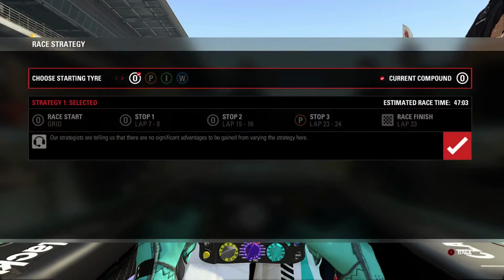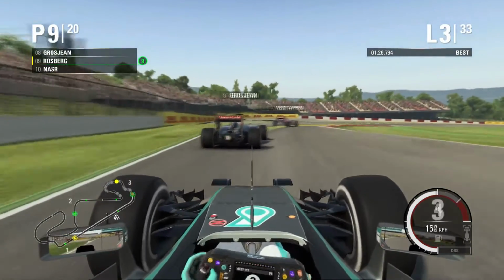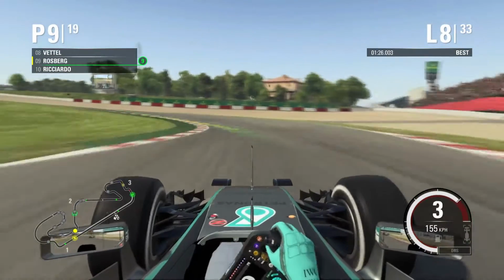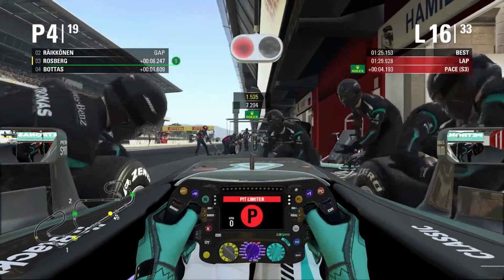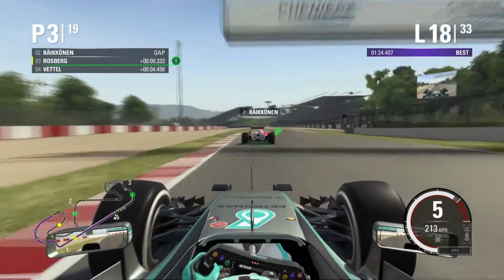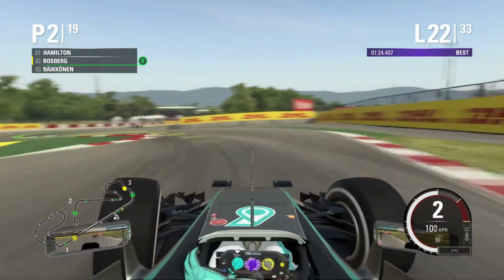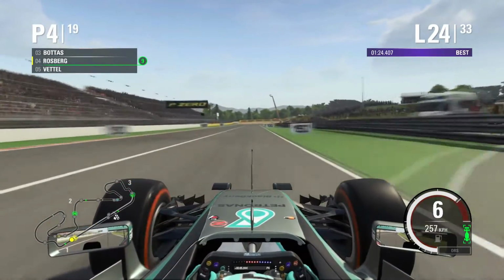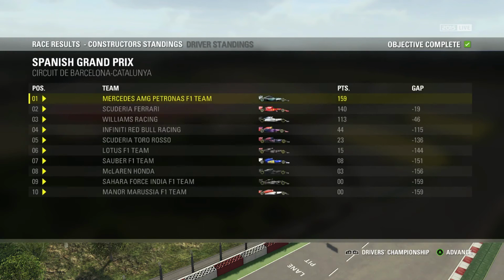F1 2015 Nico Rosberg Career Mode #5: Spain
Round 5 of the Nico Rosberg Career at Circuit De Barcelona Catalunya! Can we get our first win? In this F1 2015 Championship season mode, we start every race last as Mercedes driver Nico Rosberg, the goal, to win the championship, can we do it? Watch and find out!

FAQs
Favourite Team - McLaren
Favourite Drivers - Jenson Button, Ayrton Senna, Daniel Ricciardo, Kevin Magnussen, Stoffel Vandoorne, Mark Webber, Romain Grosjean, Max Verstappen, Jules Bianchi
Wheel - Thrustmaster TX with Ferrari F1 add on